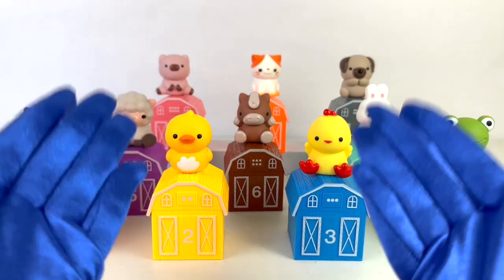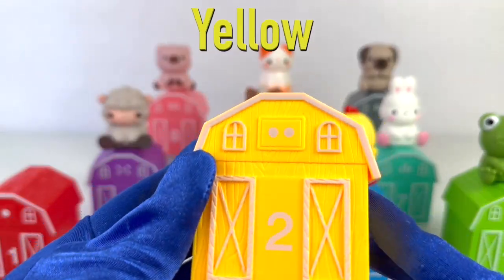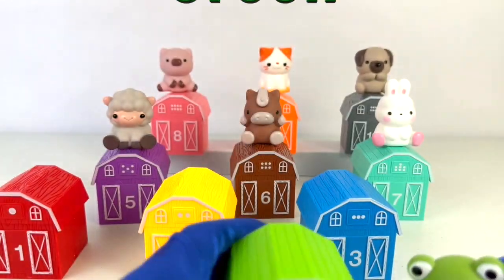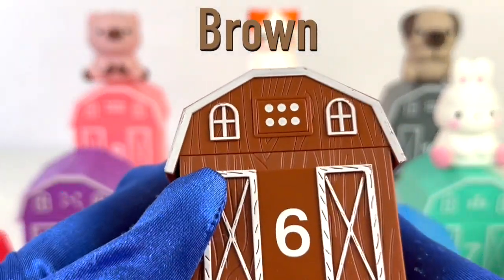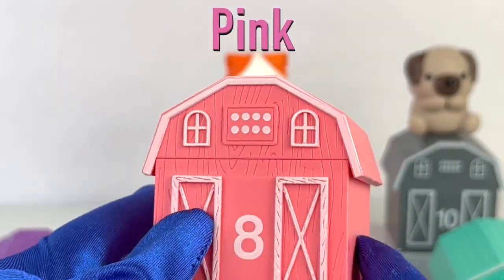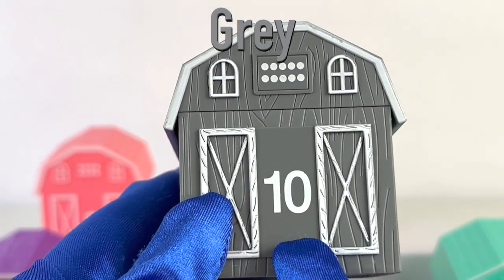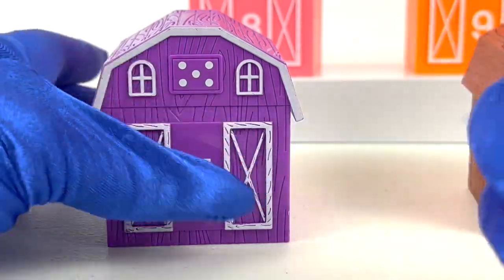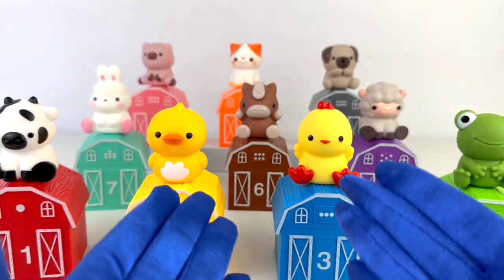Best Farm Toy Learning Video for Toddlers - Preschool Educational Toy | Guess the Farm Animal Names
In today's toy learning video, Sunshine Gloves plays with farm animal toys that helps kids with names of farm animals. It's a fun and happy video for kids when learning farm animals names and colors. Enjoy :)